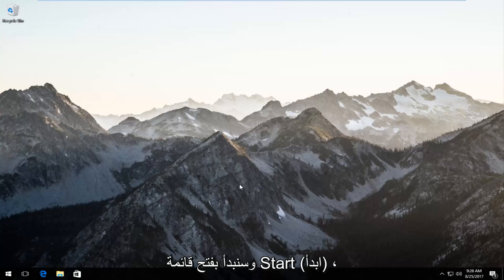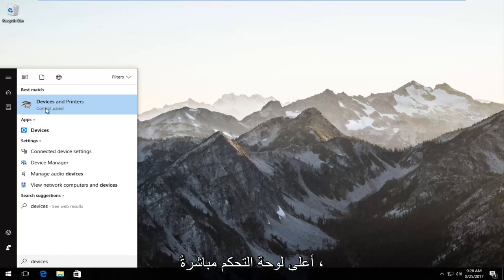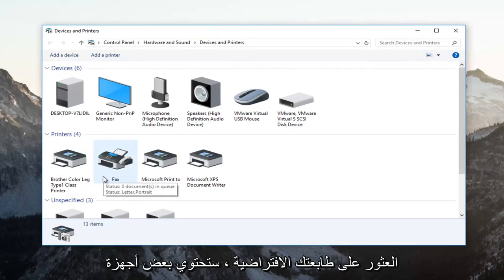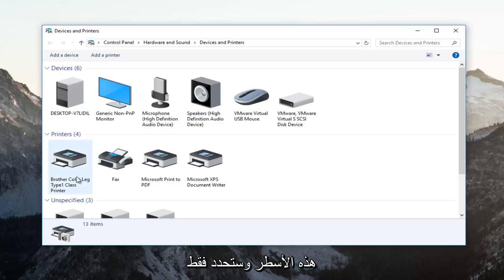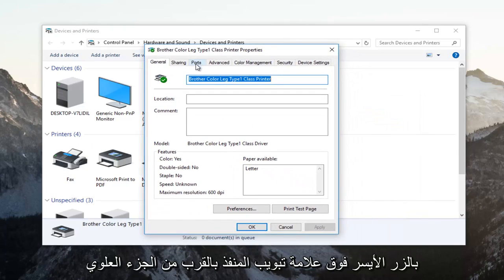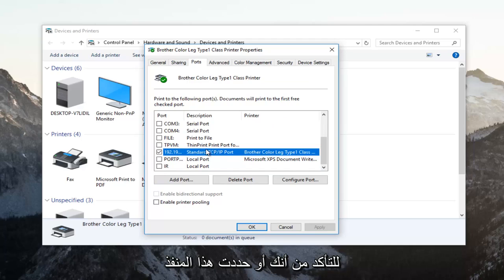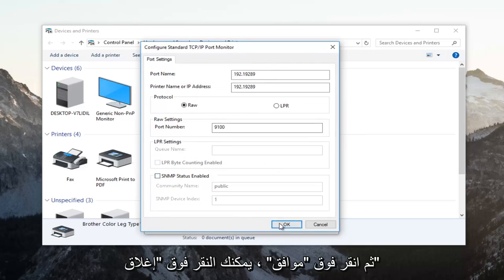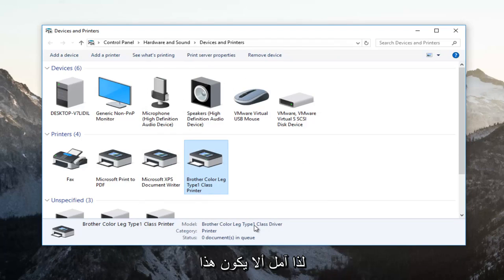إصلاح حالة عدم اتصال الطابعة في نظام التشغيل Windows 10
إصلاح مشكلات الطابعة دون اتصال على Windows.

أبلغ العديد من مستخدمي Windows 10 و Windows 11 عن مشكلات تتعلق باتصال الطابعة ووجود خلل يؤدي إلى تعيين الطابعات النشطة في وضع عدم الاتصال حتى إذا كانت متصلة وتعمل بكامل طاقتها. عادة ما يتم مواجهة الخطأ عند التحدث عن طابعات الشبكة ، ولكن المستخدمين المنزليين الذين لديهم اتصال مباشر بالطابعة الخاصة بهم قد اشتكوا أيضًا.

سنبدأ في إصلاح هذه المشكلة تمامًا مثل معظم المشكلات الأخرى المتعلقة بالاتصال ، كما هو الحال في معظم الحالات ، هناك تفسير بسيط لهذه المشكلة.

وتجدر الإشارة إلى أن الشركات المصنعة المختلفة لديها برامج التشخيص الخاصة بها والتي يمكنها إبلاغ المستخدم بالمشكلات التي تظهر (يتبادر إلى الذهن HP Print and Scan Doctor هنا) ، وإذا كانت الشركة المصنعة للطابعة توفر هذه الميزة ، فنحن نشجعك على استخدامها على مداها الكامل. في كثير من الأحيان ، سوف يضعك في الاتجاه الصحيح لإيجاد حلول لمشاكلك.

كيفية إصلاح خطأ Printer Offline في نظام التشغيل Windows 10
هناك العديد من المشكلات التي يمكن أن تحدث مع طابعتك ، وفي هذا البرنامج التعليمي سنغطي المشكلات التالية:

الطابعة غير متصلة بالشبكة Canon و HP و Ricoh و Epson - هذه مشكلة شائعة في الطابعات ويمكن أن تؤثر على أي علامة تجارية للطابعة. أبلغ العديد من مستخدمي Canon و HP و Epson عن هذه المشكلة.

أمر معالجة خطأ الطابعة دون اتصال بالإنترنت - في بعض الأحيان قد تحصل على أمر معالجة الخطأ أثناء محاولة استخدام طابعة الشبكة. هذه مشكلة شائعة ويمكنك حلها باستخدام أحد حلولنا.

طابعة لاسلكية غير متصلة بالإنترنت - يمكن أن تظهر هذه المشكلة مع جميع أنواع الطابعات ، وقد أبلغ العديد من المستخدمين عنها أثناء استخدام طابعة لاسلكية.
الطابعة غير متصلة بالإنترنت غير قادرة على تنفيذ الأمر ping - في بعض الحالات ، لن يتمكن جهاز الكمبيوتر الخاص بك من التعرف على طابعتك. في الواقع ، أبلغ العديد من المستخدمين أنهم غير قادرين على اختبار اتصال طابعة الشبكة الخاصة بهم.

SNMP غير متصل بالطابعة - في بعض الأحيان قد تتسبب ميزة SNMP في ظهور هذه المشكلة. لإصلاح المشكلة ، تحتاج فقط إلى تعطيل ميزة SNMP.

طابعة شبكة VPN غير متصلة بالإنترنت - أبلغ العديد من المستخدمين عن هذه المشكلة فقط عند استخدام VPN. لحل المشكلة ، قد تضطر إلى تغيير تكوين VPN الخاص بك.

الطابعة لا تستجيب أو تطبع أو تعمل أو تتصل أو تظهر - وفقًا للمستخدمين ، فقد واجهوا مجموعة متنوعة من المشكلات وأفاد الكثيرون أن طابعاتهم لا تستجيب أو لا تعمل. في الواقع ، في بعض الأحيان لا تظهر الطابعة.